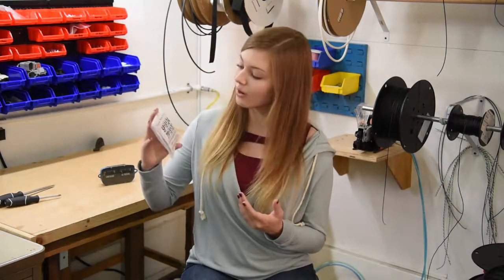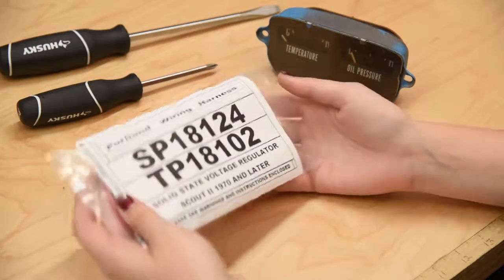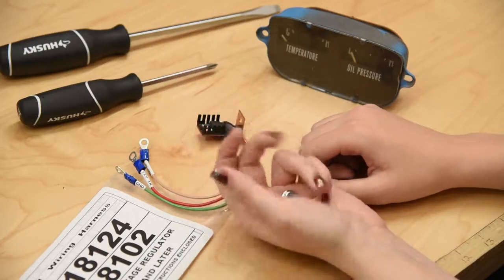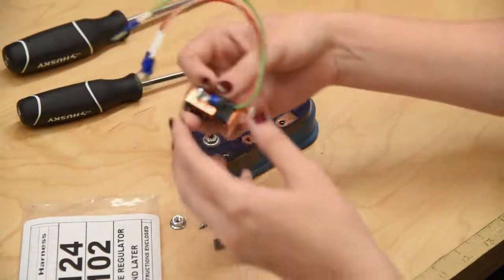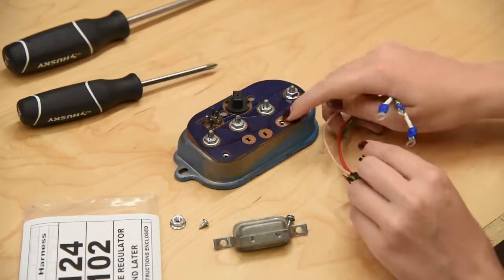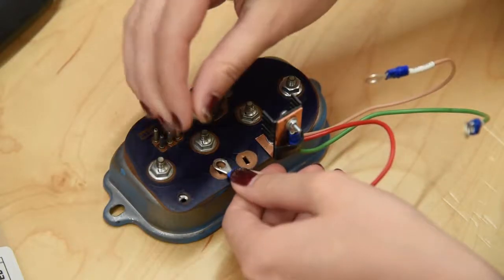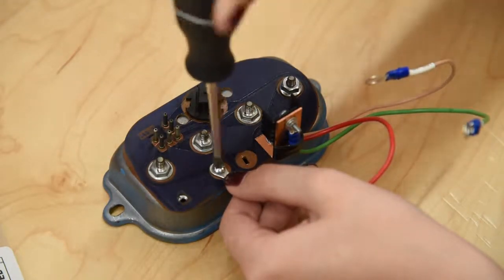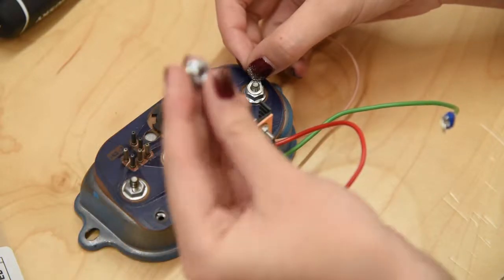Scout II Voltage Regulator Replacement for Original Gauges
Easy to install - NO soldering, MUST BE GROUNDED!

If your gauges are reading incorrectly or not at all, you may need this brand new high capacity solid state regulator kit. It replaces the old mechanical one behind your Oil/Temp gauge. NO MOVING PARTS! This regulator has a capacity far beyond the original and will not burn out under these loads. It will probably outlast you and your Scout. Ready to ship NOW! Directions included. Installation is a snap, tighten one nut and two screws and you are done.
If you are installing this yourself, only do so with a full gas tank. Test the brown wire before installing. It should output 5 volts. If it is outputting more that 5.1 volts. Do not continue and contact a professional.
Do not operate without a good ground. If operated without a good ground it could damage your other gauges.

Product #18124, find it here at Scoutparts.com